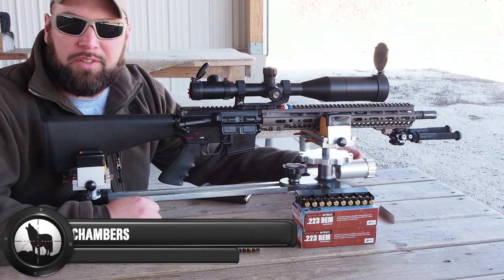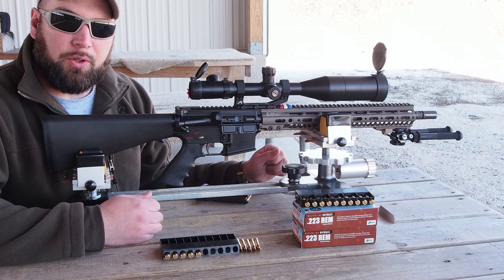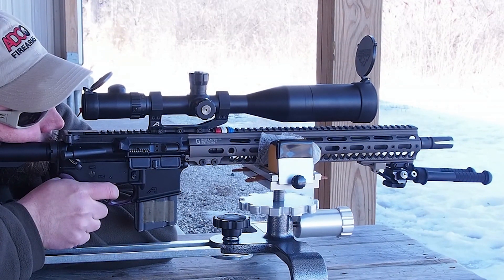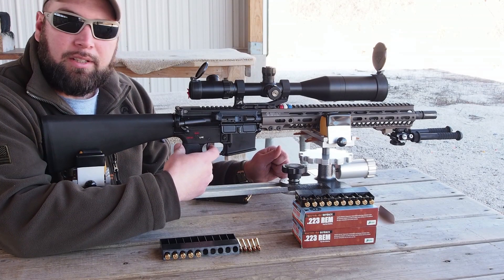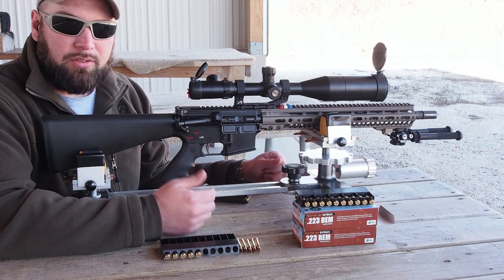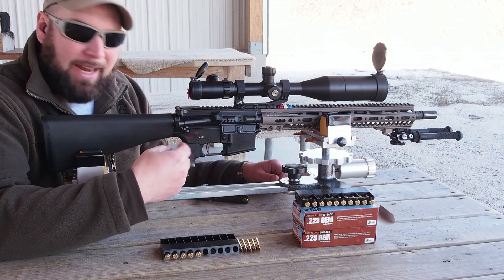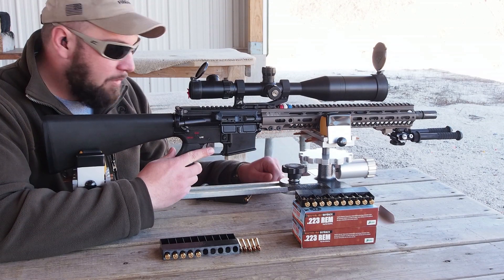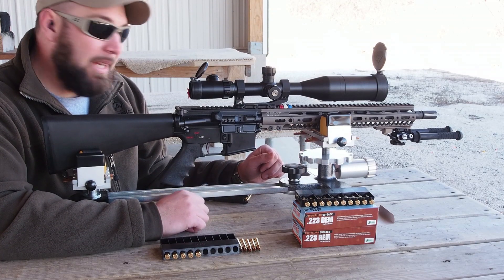LaRue Tactical MBT-2S Trigger Full Review and Range Report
AR15 Hunter's full video review of LaRue Tactical's new MBT-2S trigger system for the AR15 platform. This goes along with our full written report (linked below and within the video), and includes clips from the range, some dry fire practice, and our final thoughts on this new trigger.   Also, LaRue has added a new optional "Heavy" trigger spring to the MBT package (the original spring is still included, too), which offers an improved reset, and adds approx. 1 pound to the total pull weight.

Videos posted on AR15 Hunter focus on educating viewers on the use of the AR15 rifles for legal hunting activities.  If legal hunting activities and/or firearms in general offends you, then please do not watch our videos.  AR15 Hunter is an online magazine.  AR15 Hunter does not sell firearms, or firearms parts.